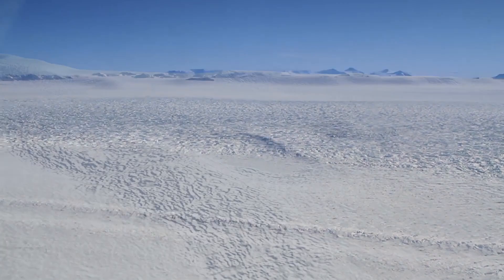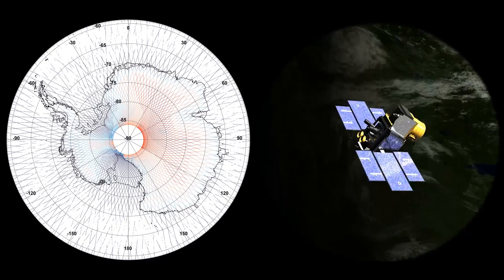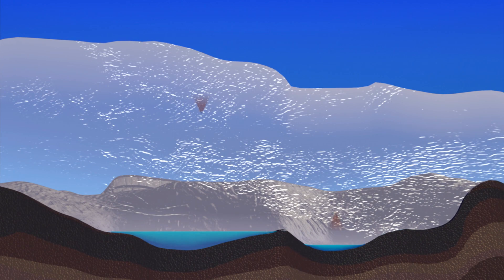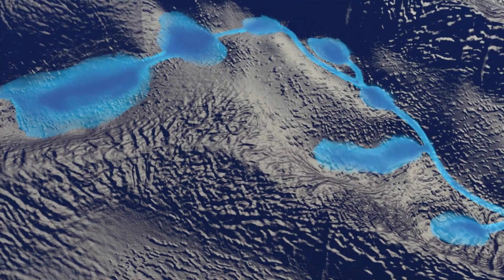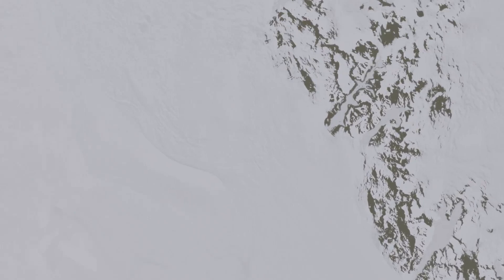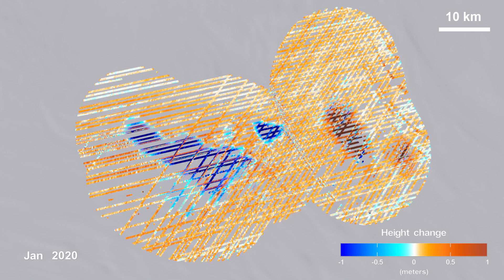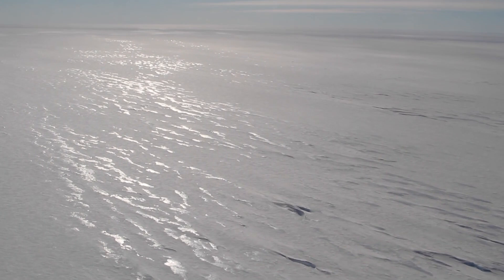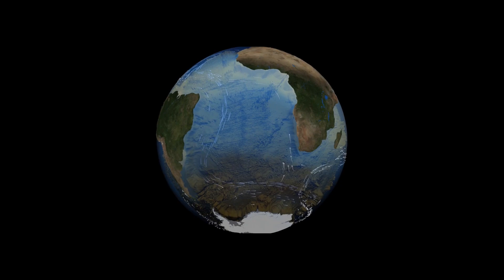Space lasers probe Antarctica, new lakes discovered!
NASA Ice, Cloud and land Elevation Satellite 2's (ICESat-2) probes of Antarctica, using its laser instrument, have revealed 'hundreds of meltwater lakes' beneath the ice sheet.

Jefferson Beck (KBRwyle): Lead Producer
Roberto Molar Candanosa (KBR): Lead Writer
Helen-Nicole Kostis (USRA): Lead Visualizer
Helen Amanda Fricker (Scripps Institution of Oceanography, University of California, San Diego): Lead Scientist
Matthew R. Siegfried (Colorado School of Mines): Lead Scientist